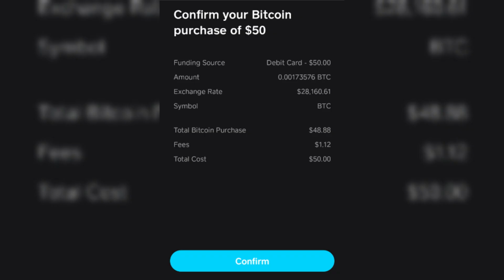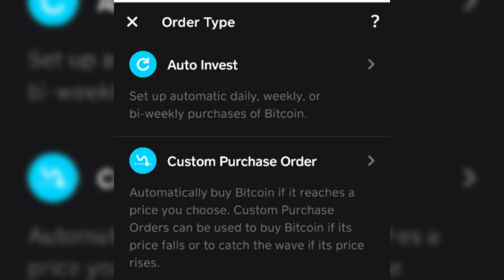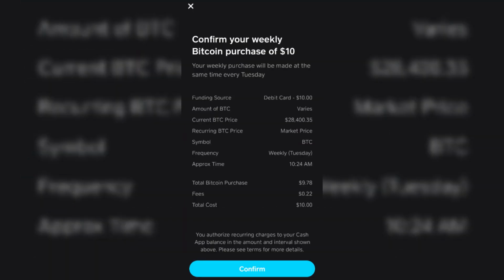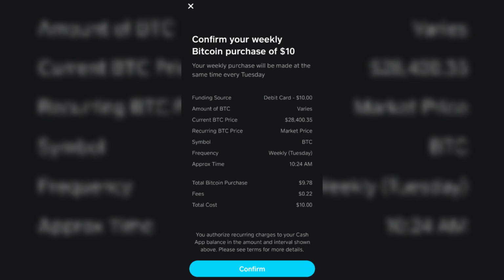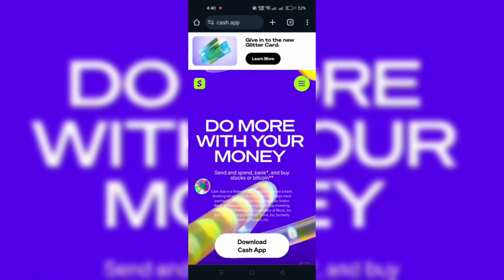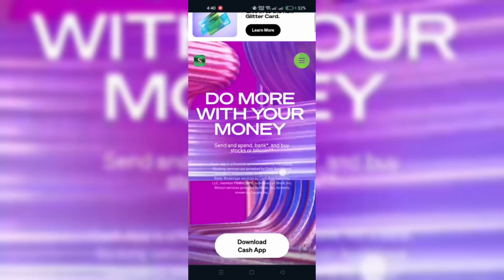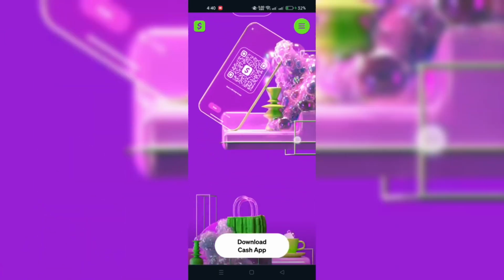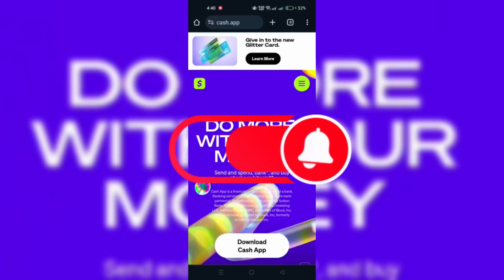How to Buy Bitcoin on Cash App | Step-by-Step Guide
Interested in investing in Bitcoin? Look no further! Our comprehensive tutorial walks you through the process of buying Bitcoin using Cash App, the popular digital wallet and payment app. From setting up your Cash App account to executing your first Bitcoin purchase, we cover every step in detail, making the process easy even for beginners. Join the world of cryptocurrency investment today and start building your portfolio with confidence!